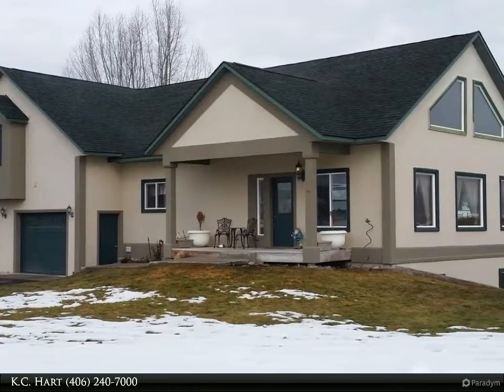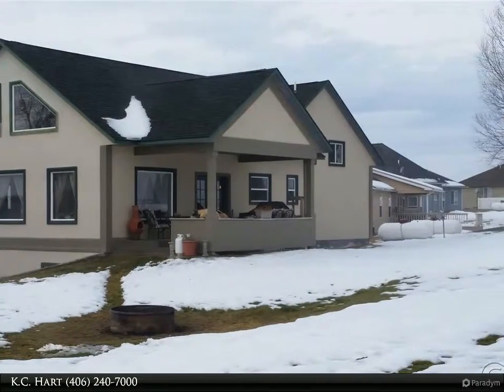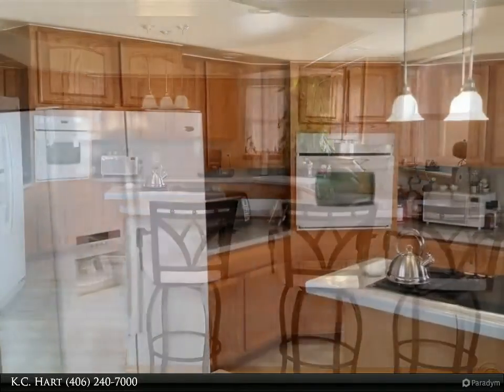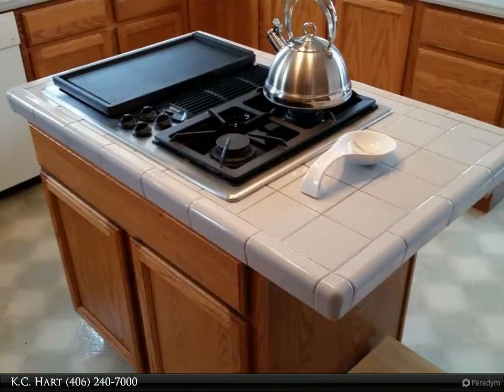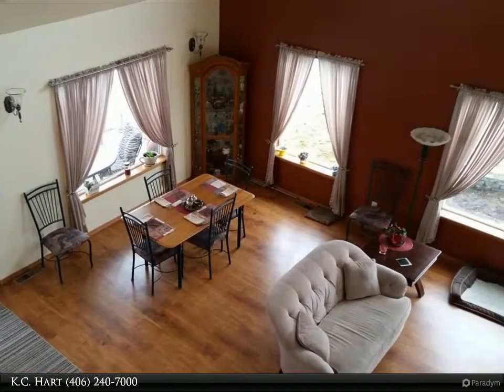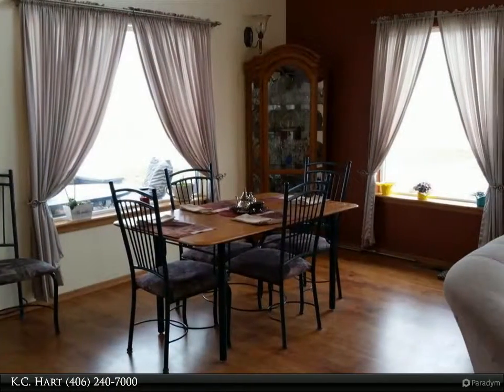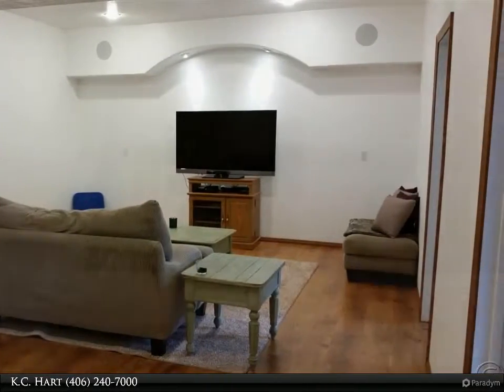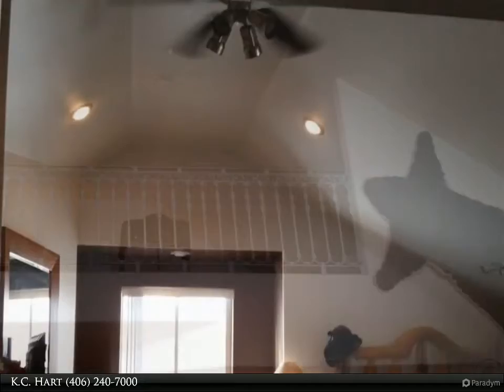17710 Wild Goose Lane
17710 Wild Goose Lane
Frenchtown, MT 59834
3 bed, 2.0 bath, SF, MLS# 20160587

Beautiful two story home on the golf course. Step into a large open floor plan with new hardwood floors and vaulted ceilings. Tons of natural sun light. Master bedroom is spacious with walk in closet that includes a washer and dryer. Master bath has another large walk in closet, corner jetted tub, walk in shower, and gorgeous wrap around vanity. Attached to the master bedroom is an open loft that overlooks the downstairs. It has been used as a nursery and later a library/weight room. Downstairs has a newly completed entertainment room with built in speakers, two bedrooms, bonus room, and a room plumbed for a bathroom. Plenty of room to add another washer/dryer downstairs. The two car garage is large enough for all your vehicles and all the extra toys. Sit out on your back deck to watch the golfers or sit out front on the porch and enjoy a cup of coffee. Wonderful neighborhood and great schools.

Presented By:
K.C. Hart